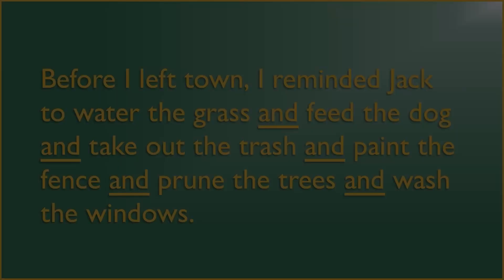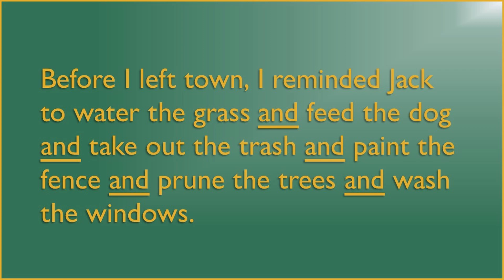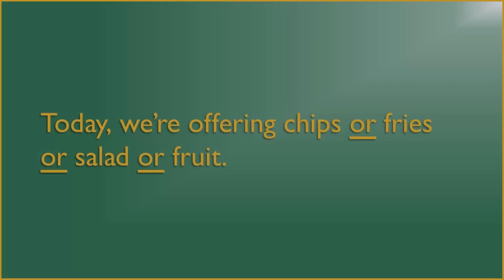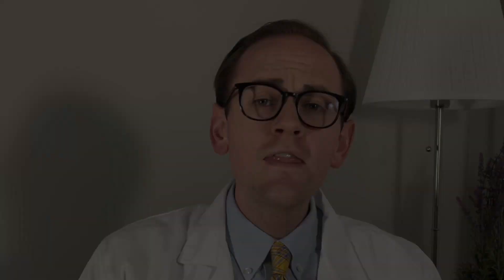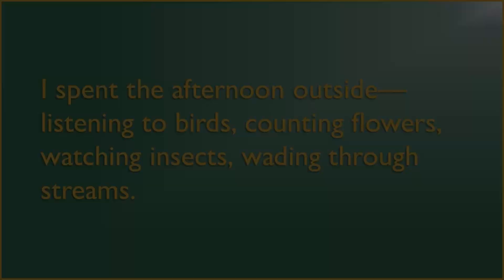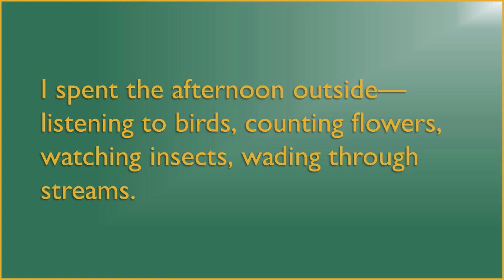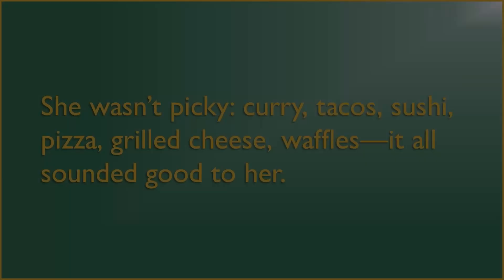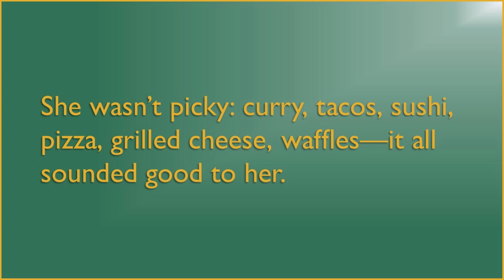Polysyndeton vs. Asyndeton | The Quintilian Institute of Words about Words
What is Polysyndeton? What is Asyndeton? Thanks to a recent rediscovery by researchers at the Quintilian Institute, this video is about two closely related rhetorical techniques to make your writing stand out.

0:00 Introduction
1:04 Polysyndeton
2:29 Asyndeton
3:42 Conclusion